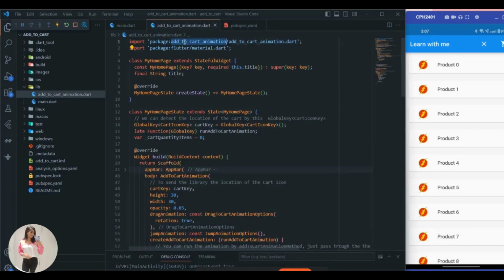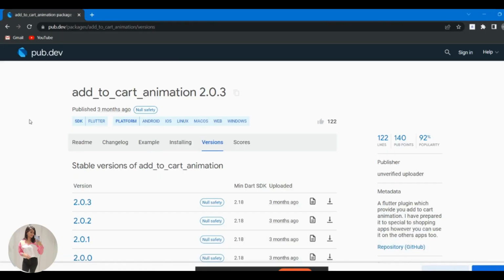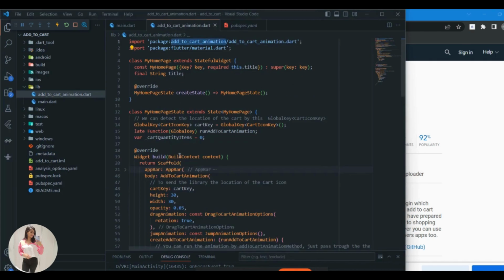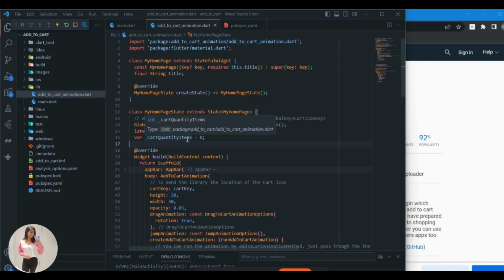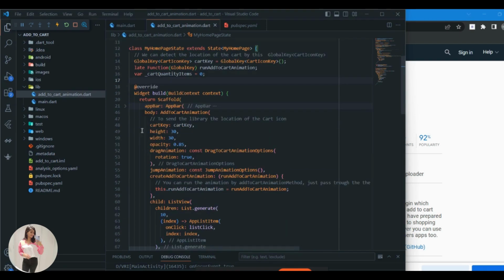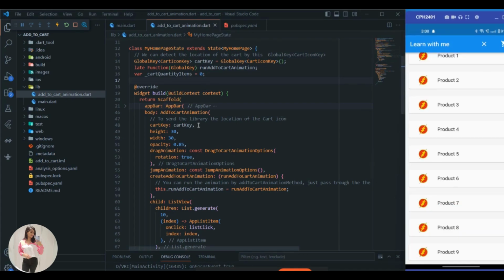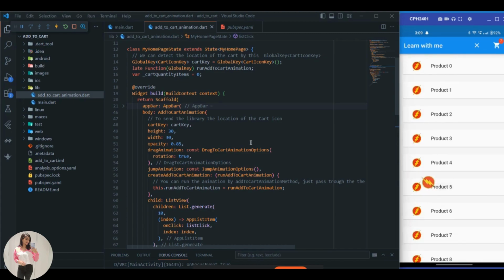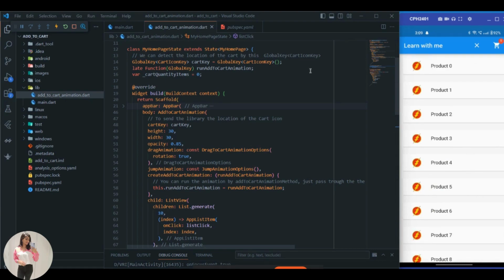Add to Cart Animation In Flutter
Hello and welcome to this tutorial on how to perform Add to Cart Animation In Flutter.

Follow me on other Platform as well

Amazon Wishlist